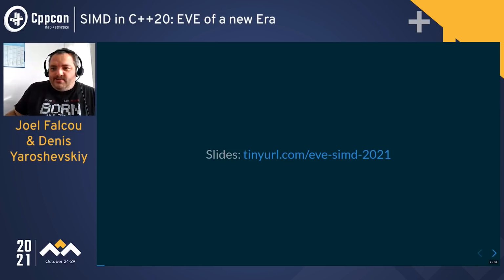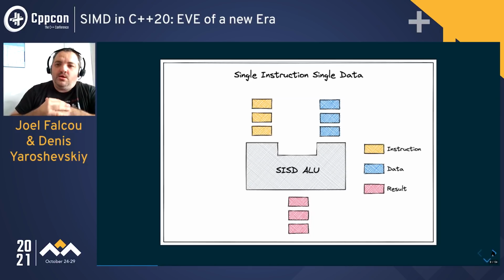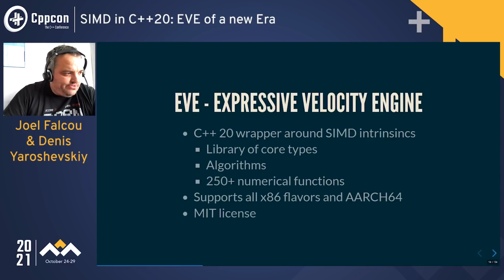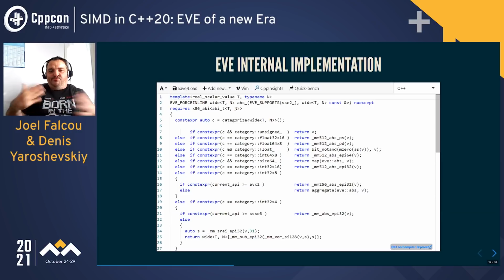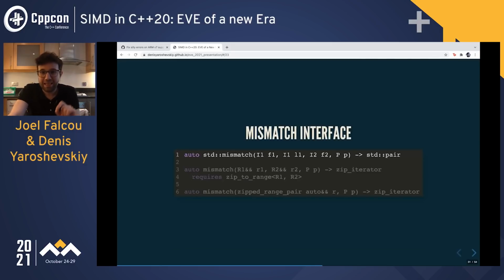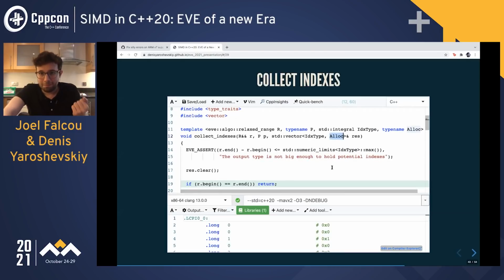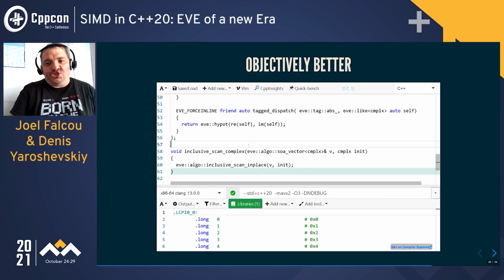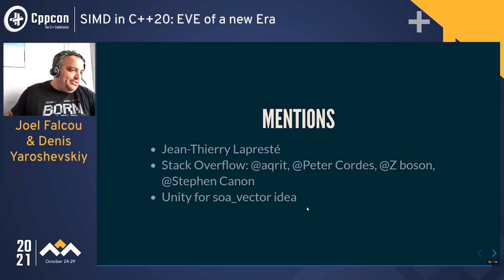SIMD in C++20: EVE of a new Era - Joel Falcou & Denis Yaroshevskiy - CppCon 2021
EVE is a new library that exposes SIMD in a uniform way across both ARM (neon) and x86 (from sse2 to avx-512).

It's main advantages over similar libraries include:
* STL like algorithm support, including zip to operate on multiple ranges .
* ARM support (many libraries only support x86)
* A very comprehensive math library.

It is liberally licensed and intended to be production quality. But let's just be direct: vectorized find for x86 and arm on godbolt

This talk will include a collection of demos for different library features and benchmarks, how C++20 helped us construct a proper design as well as practical advice on using EVE in your projects.

Joel Falcou
Joel is an associate professor at the University Paris-Saclay and Researcher at the Laboratoire de Recherche d’Informatique in Orsay, France. His research focuses on studying generative programming idioms and techniques to design tools for parallel software development.

The main parts of his work are:
• the exploration of Embedded Domain Specific Language design for parallel computing on various architectures;
• the definition of a formal framework for reasoning about meta-programs.

Joel is the co-host of the C++FRUG Meetup, president of the C++FRUG Association, co-organizes the CPPP Conference, and is part entrepreneur, being one of the co-founder of CODE RECKONS, a company focused on bringing people and company up to date to the best and newest C++.

Denis Yaroshevskiy
Denis is a semi-active member of the C++ community. He is mostly interested in algorithms and has done a few things in that area such as: research and implementation of Chromium’s flat_set, a couple of tiny contributions to libc++ algorithm library, a few algorithm related talks and one sole paper to the C++ standard that didn’t get consensus. For the last couple of years in his free time Denis is implementing STL algorithms portably using SIMD.
Denis currently works at Bloomberg.